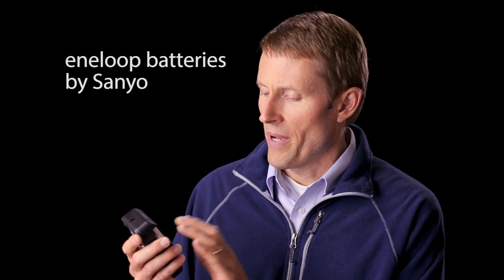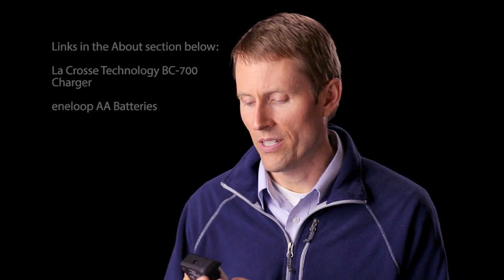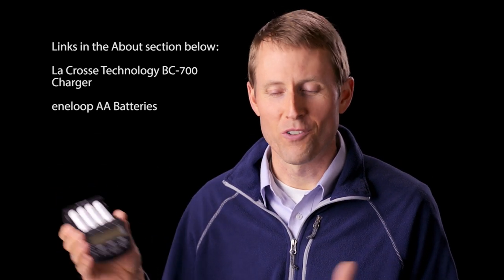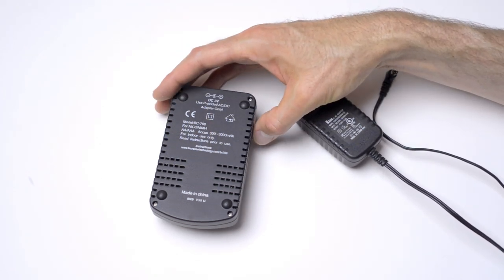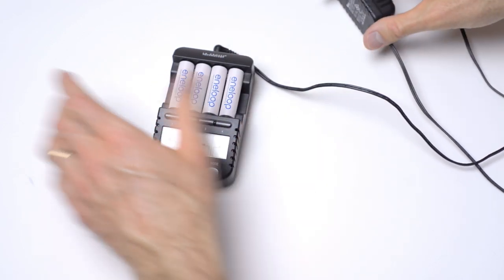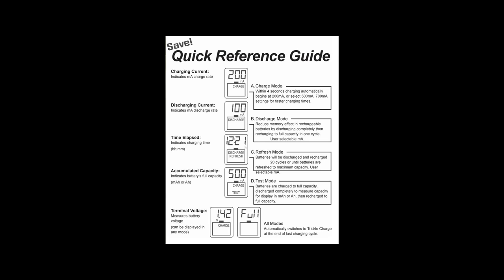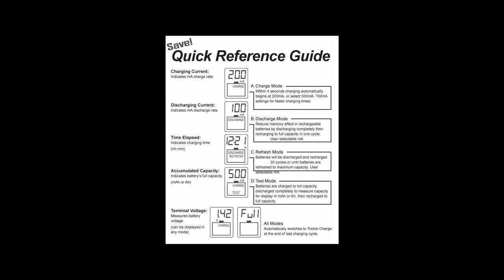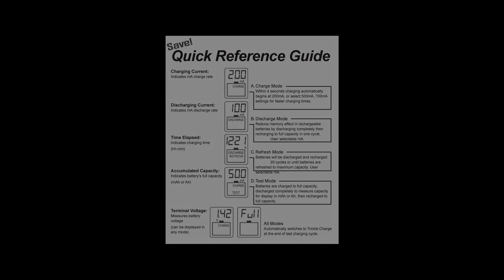Awesome AA Battery Charger: La Crosse Tech BC-700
Many of us film-makers, videographers, and photographers find ourselves needing AA batteries to power our lights, audio gear, or flash units. And rechargeable batteries can be pretty unreliable. I've found that eneloop batteries seem to hold their charge longest. And I've also found that this battery charger by La Crosse Technology can help keep your eneloops in top working condition for a good long time.

La Crosse Technology BC-700 AA & AAA Battery Charger:

eneloop AA Batteries:

eneloop Pro AA Batteries (same thing, larger capacity):

This episode shot with the following:

Nikon D600
Atomos Ninja II HD recorder
Tascam DR-60D Audio Recorder
RODE NTG-2 Shotgun Microphone
ePhoto 4500 Watt Softbox Light Kit
and some developing skills as a videographer!